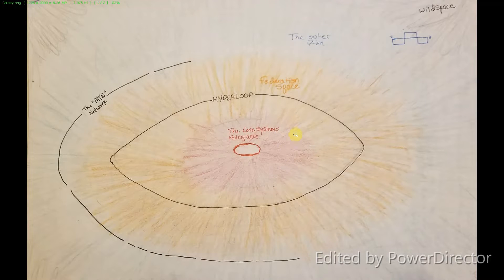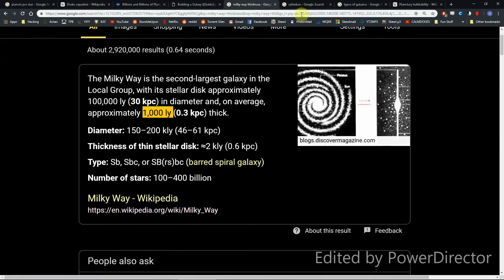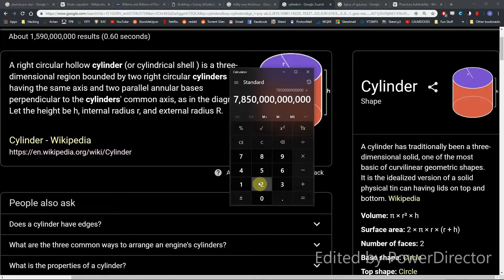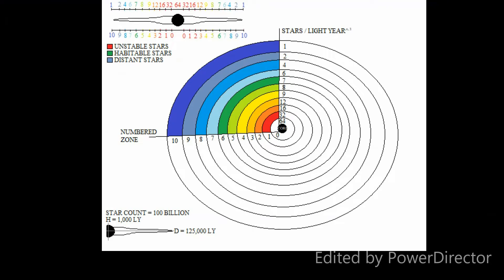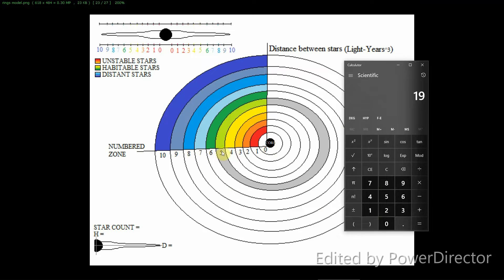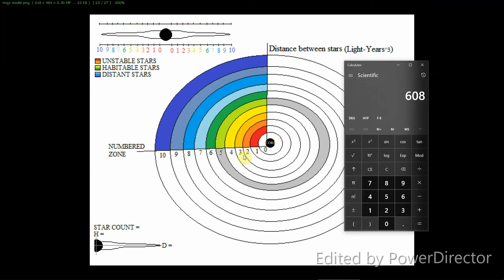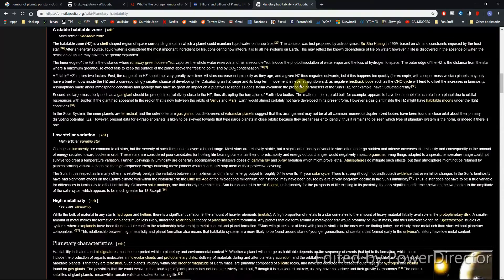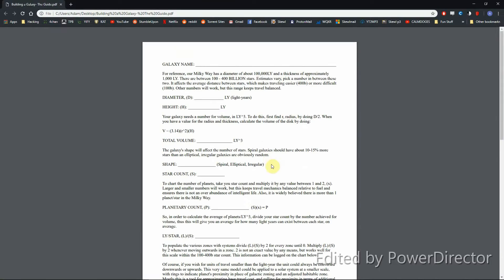Build Your Very Own Galaxy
Just a bare bones tutorial on how to create a reasonable galaxy, tell your friends!